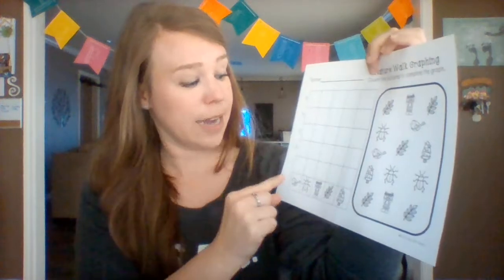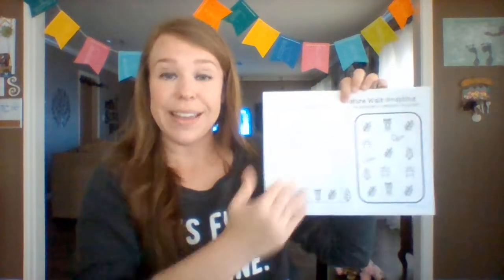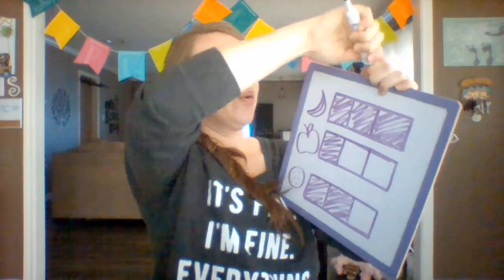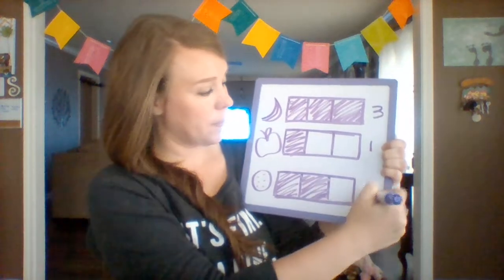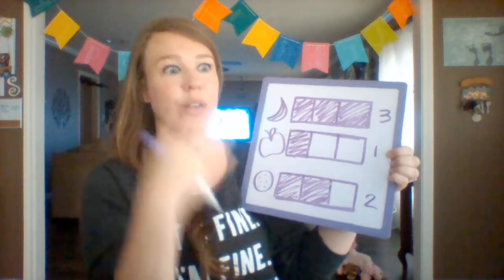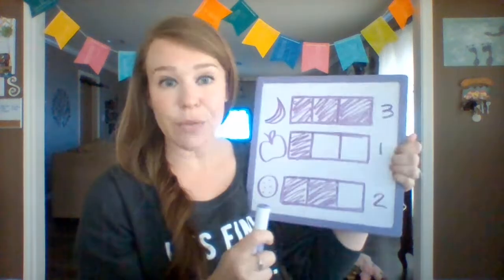Data and Graphing